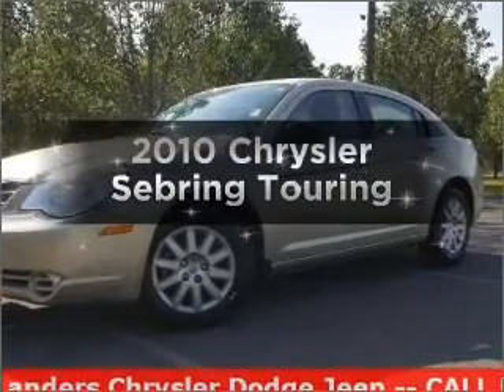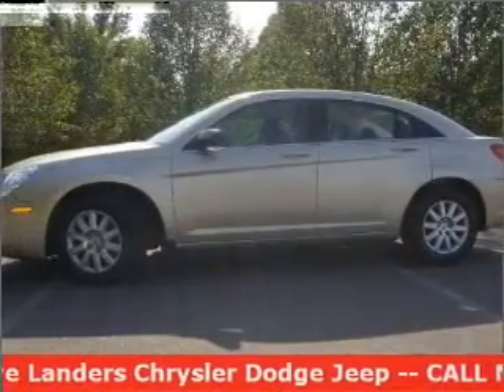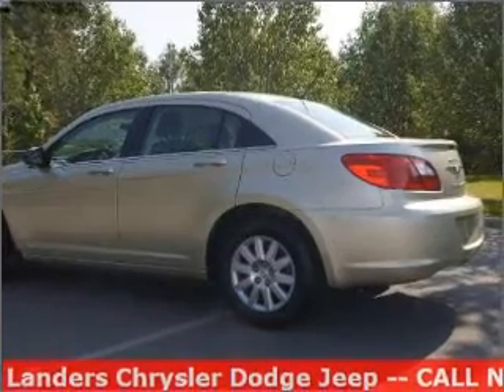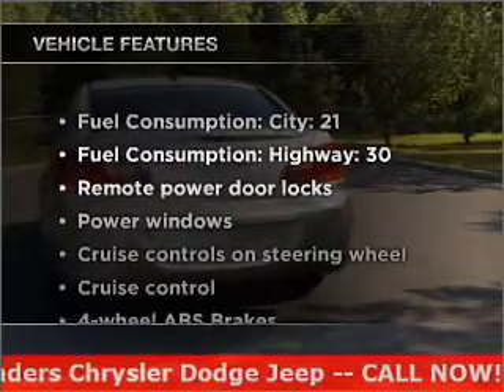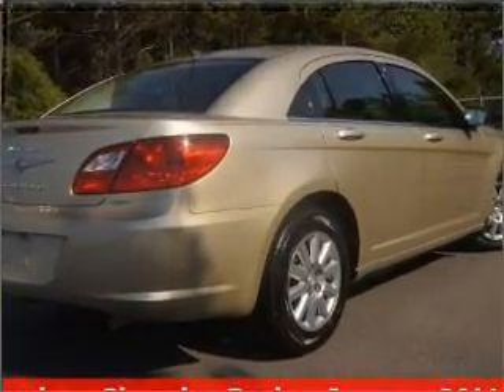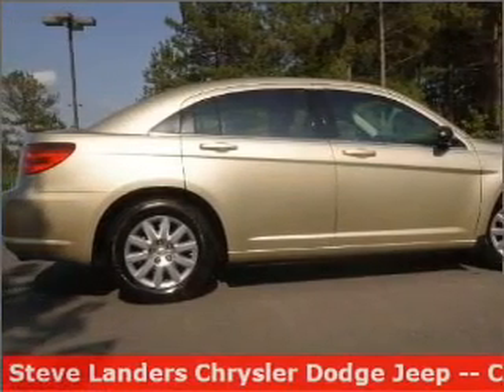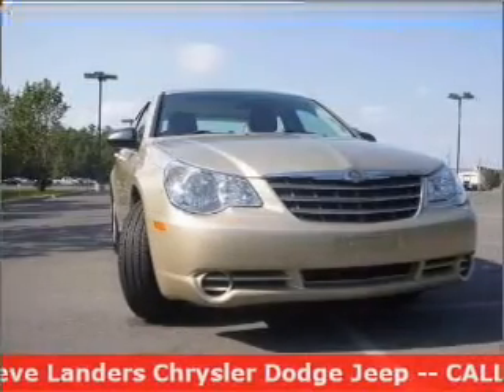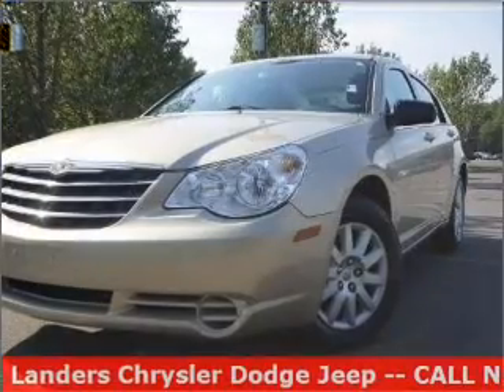2010 Chrysler Sebring - Little Rock AR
Year: 2010
Make: Chrysler
Model: Sebring
Trim: Touring
Engine: 2.4 liter inline 4 cylinder 16 valve
Transmission: 4-Speed Automatic
Color: Gold
Mileage: 27849
Address:
4600 South University Ave